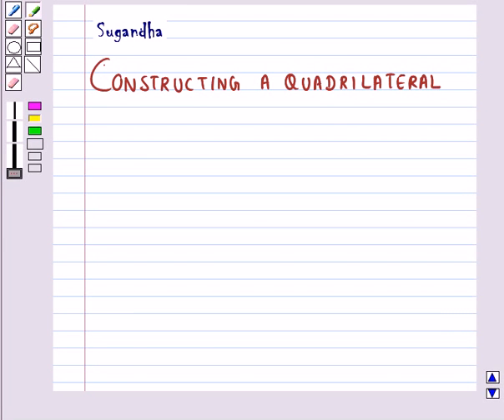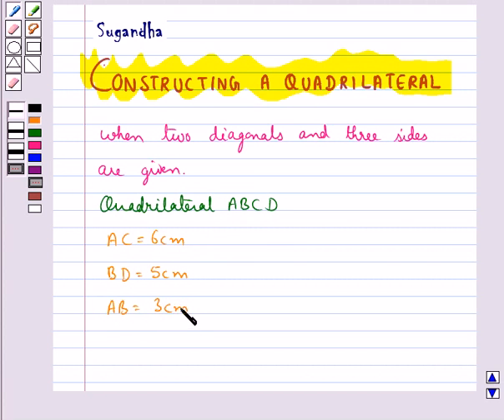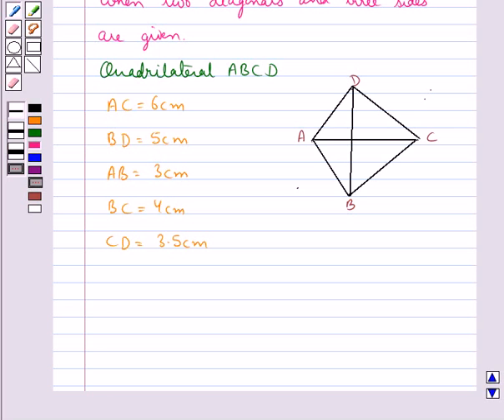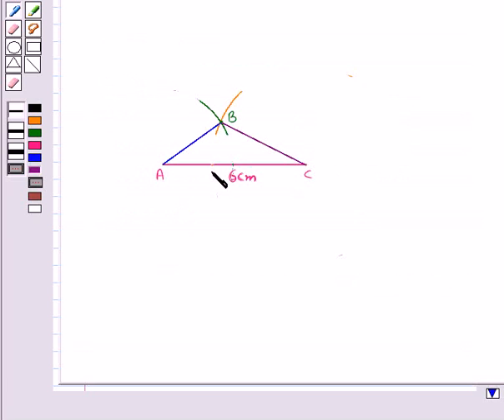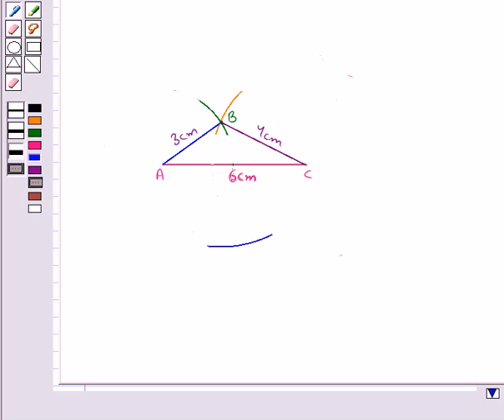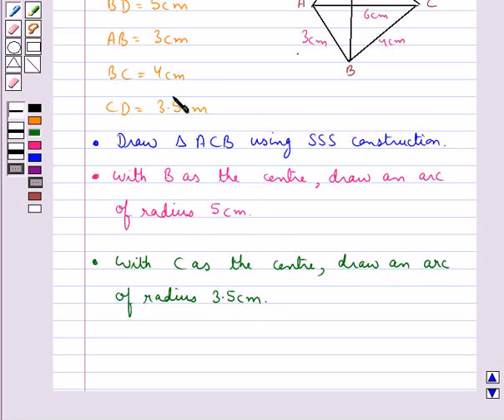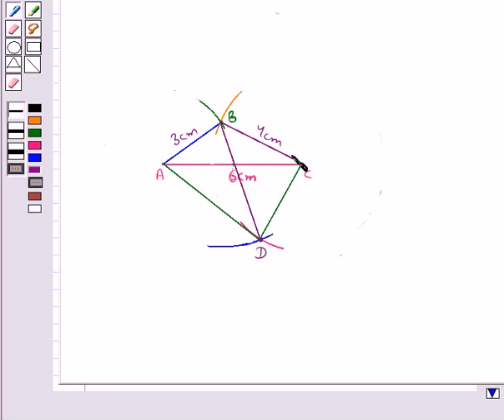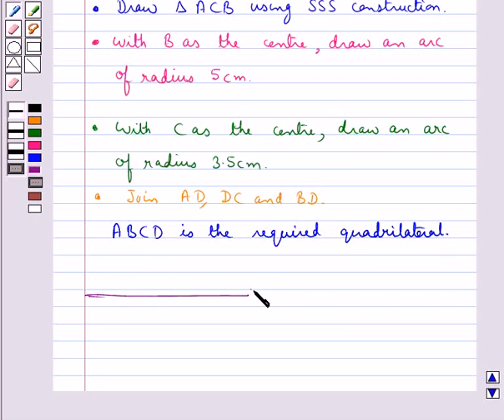Maths VIII NCERT 2008 4 KC2